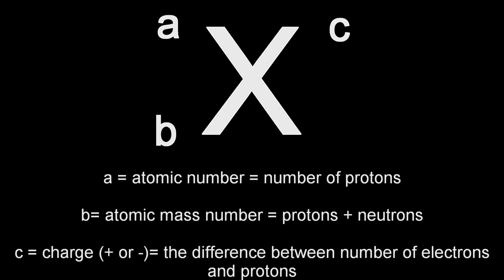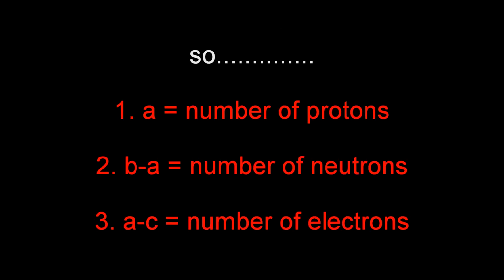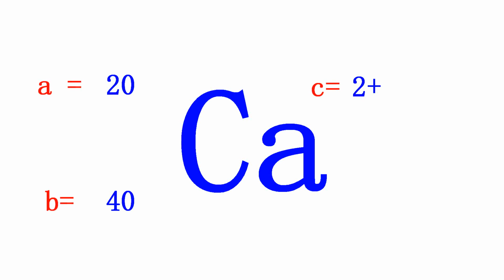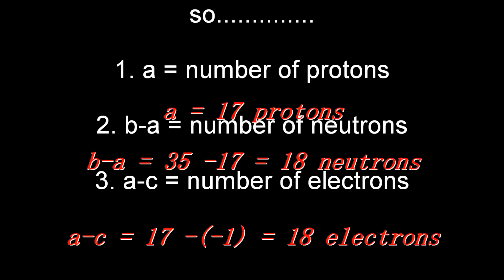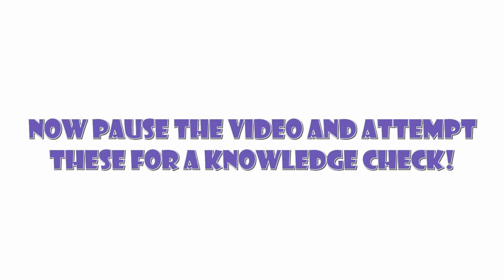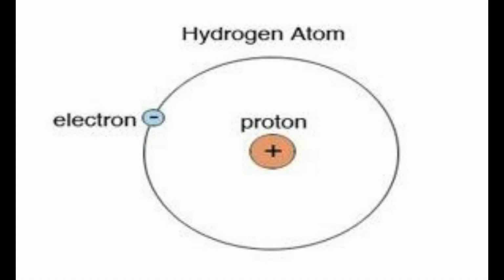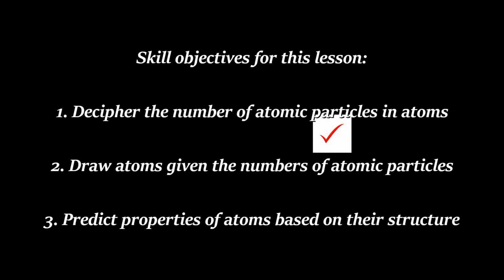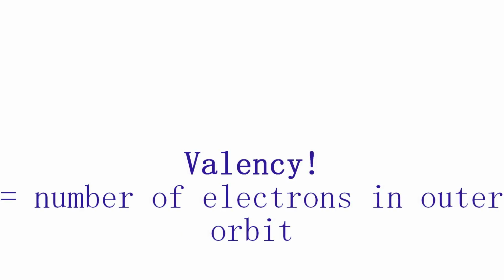Biochem101 Lesson one. Atoms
Structure and properties of Biochemistry. CHON
Atomic structure
Valency